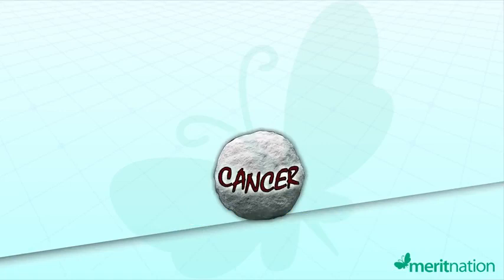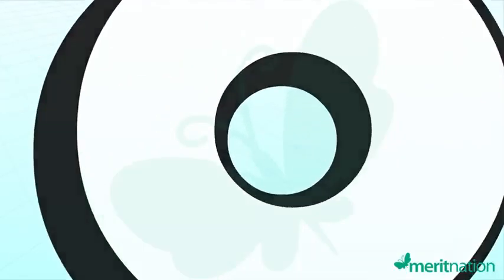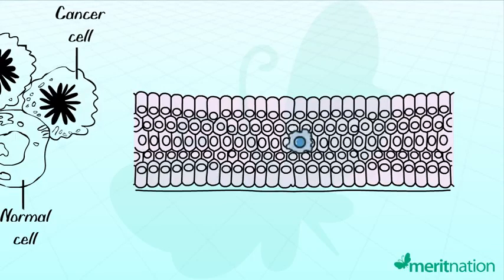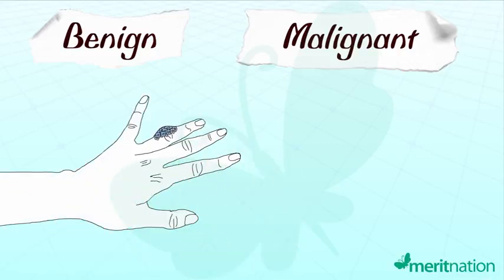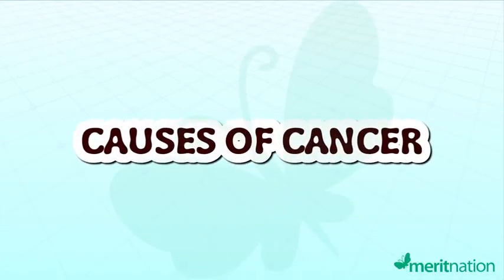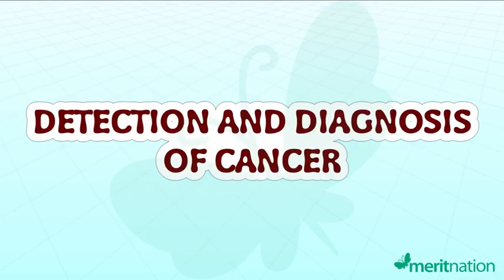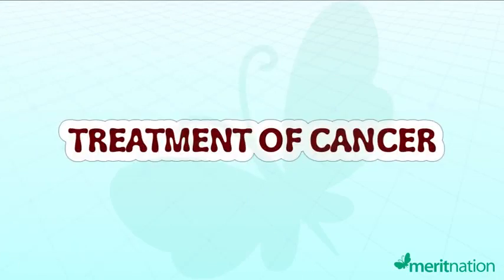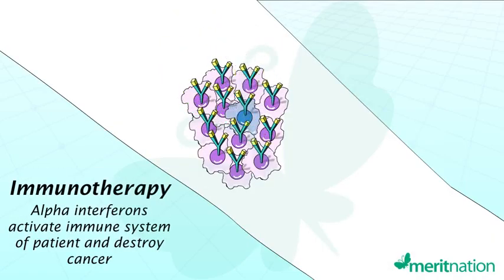Human Health and disease class 12 biology